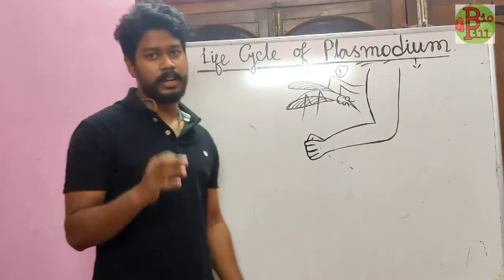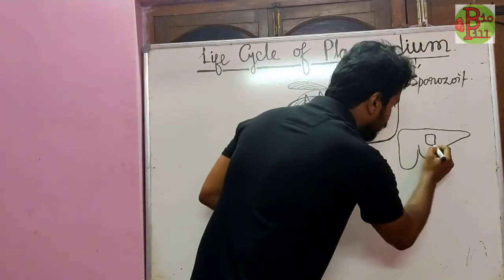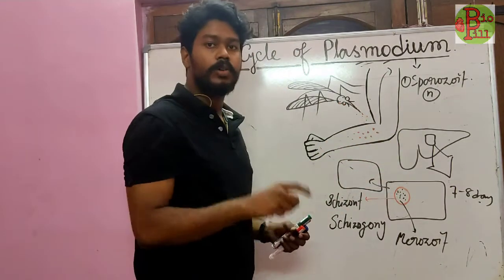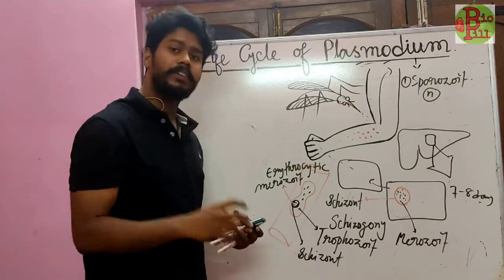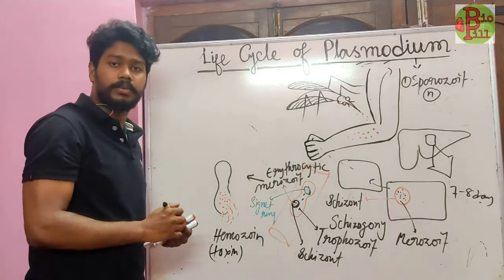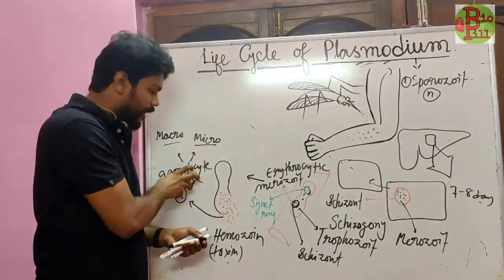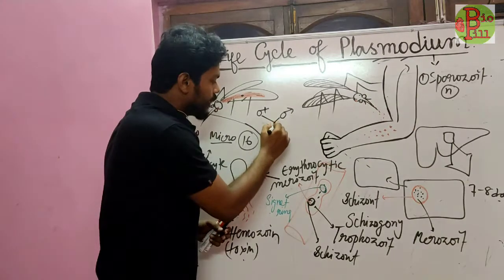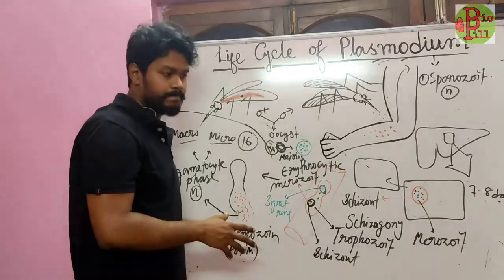Life Cycle of Plasmodium, Malarial Parasites, NEET NCERT Class 12, Health and Disease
Malaria parasite life cycle

Life cycle of the malaria parasite
Many factors make malaria vaccine development challenging.

The malaria parasite develops both in humans and in the female Anopheles mosquitoes. The size and genetic complexity of the parasite mean that each infection presents thousands of antigens (proteins) to the human immune system.

The parasite also changes through several life stages even while in the human host, presenting different antigens at different stages of its life cycle. Understanding which of these can be a useful target for vaccine development has been complicated. In addition, the parasite has developed a series of strategies that allow it to confuse, hide, and misdirect the human immune system.

1. Malaria infection begins when an infected female Anopheles mosquito bites a person, injecting Plasmodium parasites, in the form of sporozoites, into the bloodstream.

2. The sporozoites pass quickly into the human liver.

3. The sporozoites multiply asexually in the liver cells over the next 7 to 10 days, causing no symptoms.

4. In an animal model, the parasites, in the form of merozoites, are released from the liver cells in vesicles, journey through the heart, and arrive in the lungs, where they settle within lung capillaries. The vesicles eventually disintegrate, freeing the merozoites to enter the blood phase of their development.*

5. In the bloodstream, the merozoites invade red blood cells (erythrocytes) and multiply again until the cells burst. Then they invade more erythrocytes. This cycle is repeated, causing fever each time parasites break free and invade blood cells.

6. Some of the infected blood cells leave the cycle of asexual multiplication. Instead of replicating, the merozoites in these cells develop into sexual forms of the parasite, called gametocytes, that circulate in the blood stream.

7. When a mosquito bites an infected human, it ingests the gametocytes, which develop further into mature sex cells called gametes.

8. The fertilized female gametes develop into actively moving ookinetes that burrow through the mosquito's midgut wall and form oocysts on the exterior surface.

9. Inside the oocyst, thousands of active sporozoites develop. The oocyst eventually bursts, releasing sporozoites into the body cavity that travel to the mosquito's salivary glands.

10. The cycle of human infection begins again when the mosquito bites another person.